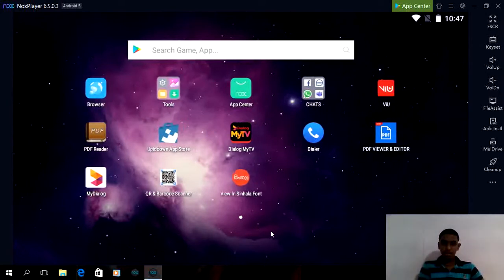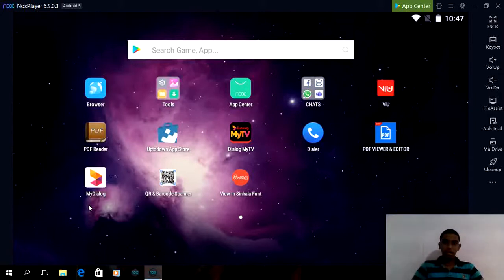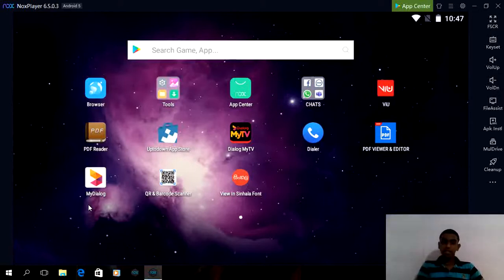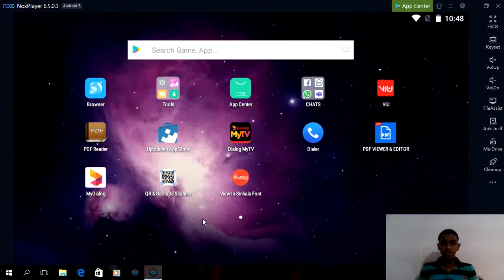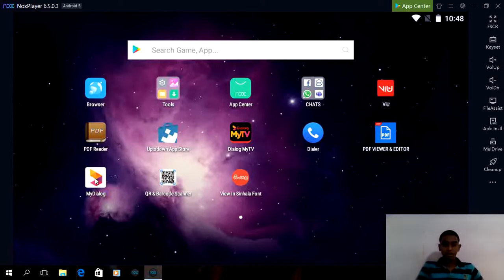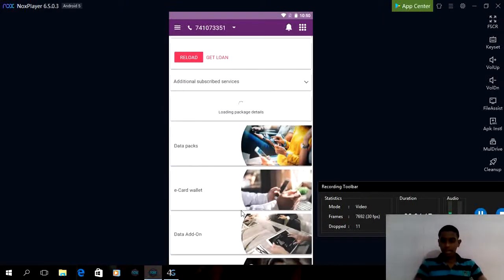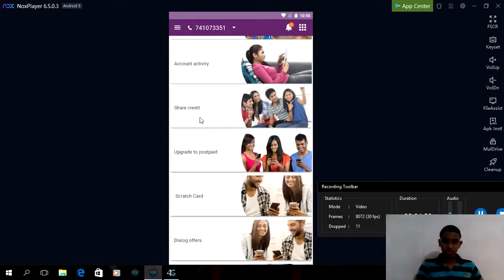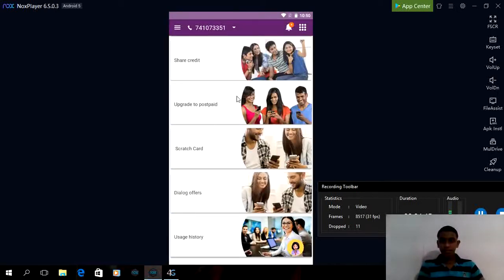How to Re-charge dongle sim (dialog ,Hutch ,mobitel , eirtel)අනිවා බලන්න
how to recharge dongle sim